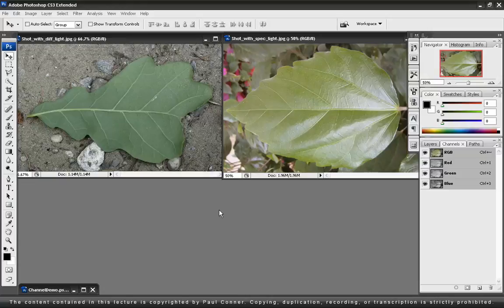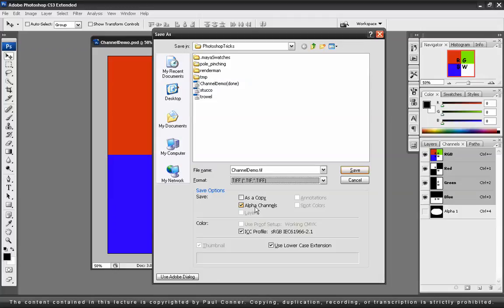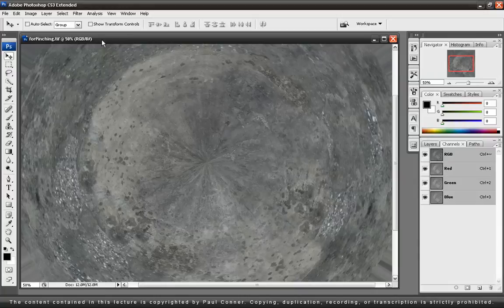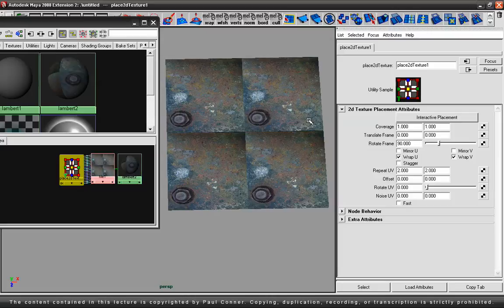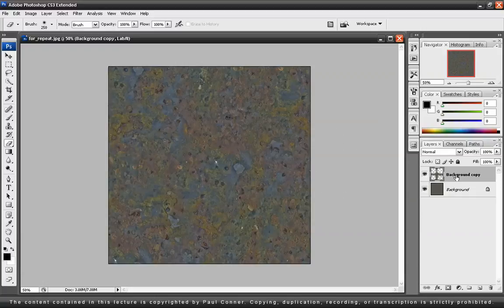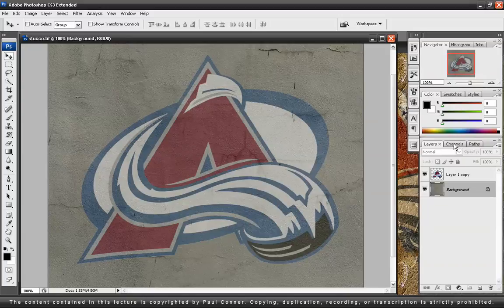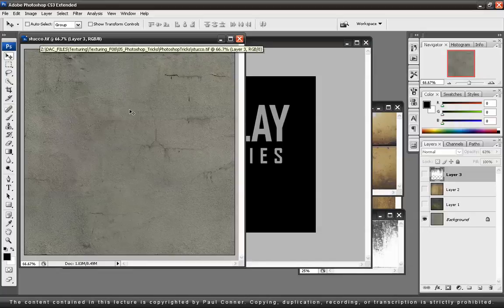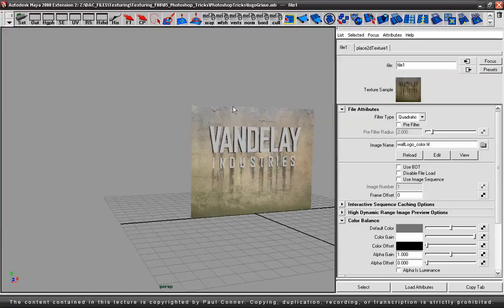06 Photoshop Tricks